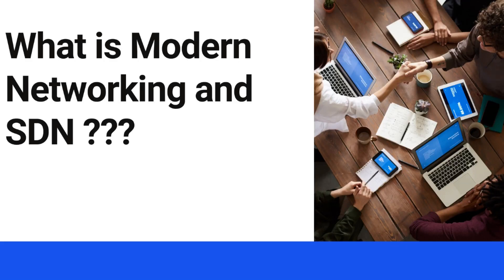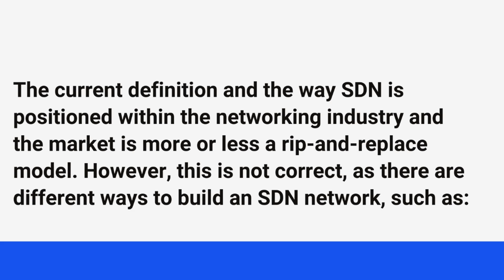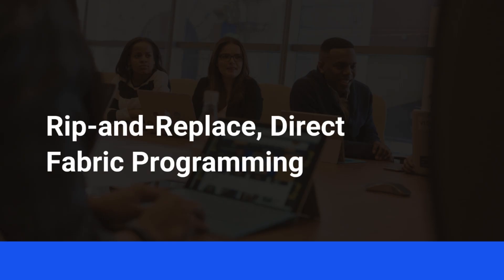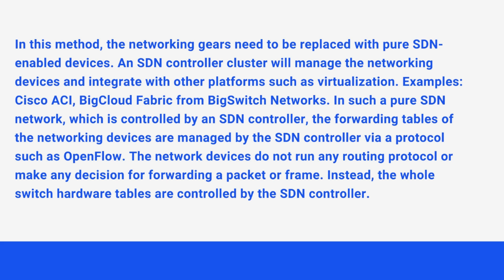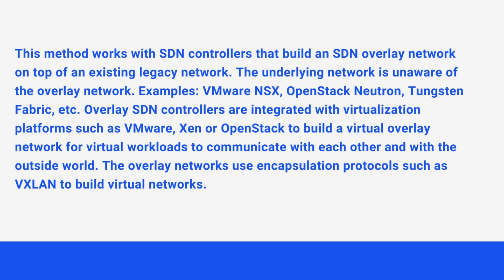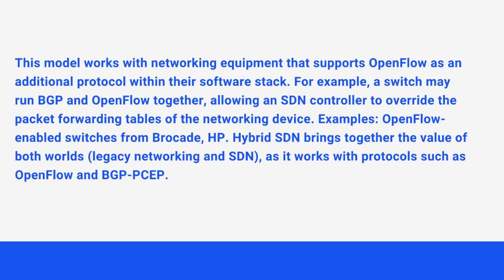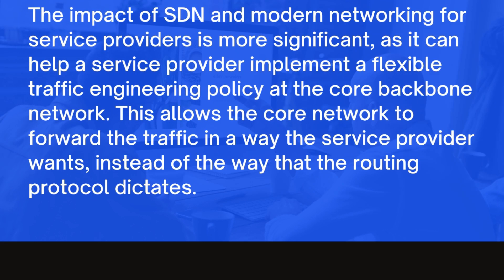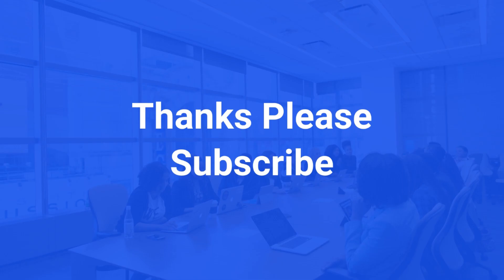What is Modern Networking and SDN | Open Source Networking Technologies | Lesson # 6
Modern networking brings new valuable features, such as flexible packet forwarding, centralized management, vendor-agnostic, analytics, disaggregation and integration with cloud and orchestration platforms.

The current definition and the way SDN is positioned within the networking industry and the market is more or less a rip-and-replace model. However, this is not correct, as there are different ways to build an SDN network, such as:

Rip-and-Replace, Direct Fabric Programming
In this method, the networking gears need to be replaced with pure SDN-enabled devices. An SDN controller cluster will manage the networking devices and integrate with other platforms such as virtualization. Examples: Cisco ACI, BigCloud Fabric from BigSwitch Networks. In such a pure SDN network, which is controlled by an SDN controller, the forwarding tables of the networking devices are managed by the SDN controller via a protocol such as OpenFlow. The network devices do not run any routing protocol or make any decision for forwarding a packet or frame. Instead, the whole switch hardware tables are controlled by the SDN controller.
Overlay
This method works with SDN controllers that build an SDN overlay network on top of an existing legacy network. The underlying network is unaware of the overlay network. Examples: VMware NSX, OpenStack Neutron, Tungsten Fabric, etc. Overlay SDN controllers are integrated with virtualization platforms such as VMware, Xen or OpenStack to build a virtual overlay network for virtual workloads to communicate with each other and with the outside world. The overlay networks use encapsulation protocols such as VXLAN to build virtual networks.
Hybrid
This model works with networking equipment that supports OpenFlow as an additional protocol within their software stack. For example, a switch may run BGP and OpenFlow together, allowing an SDN controller to override the packet forwarding tables of the networking device. Examples: OpenFlow-enabled switches from Brocade, HP. Hybrid SDN brings together the value of both worlds (legacy networking and SDN), as it works with protocols such as OpenFlow and BGP-PCEP.
The impact of SDN and modern networking for service providers is more significant, as it can help a service provider implement a flexible traffic engineering policy at the core backbone network. This allows the core network to forward the traffic in a way the service provider wants, instead of the way that the routing protocol dictates.